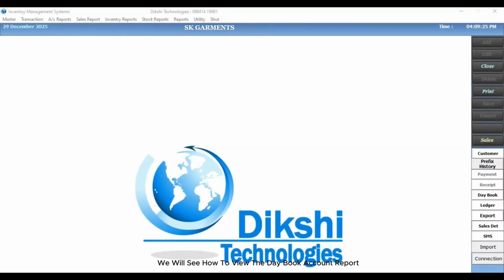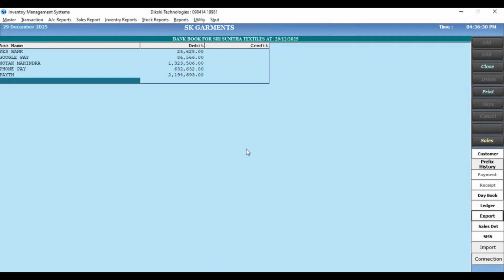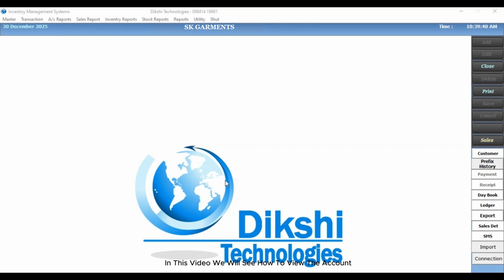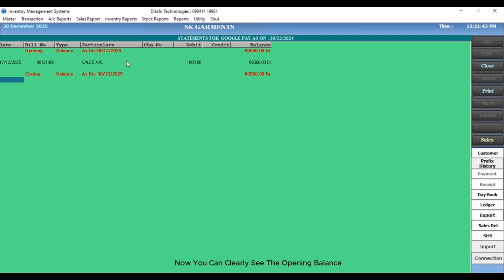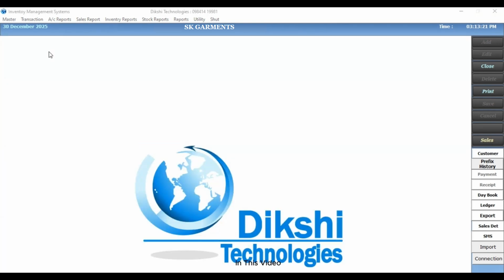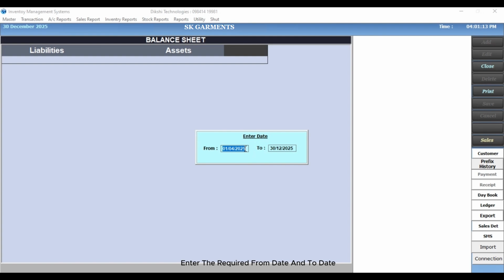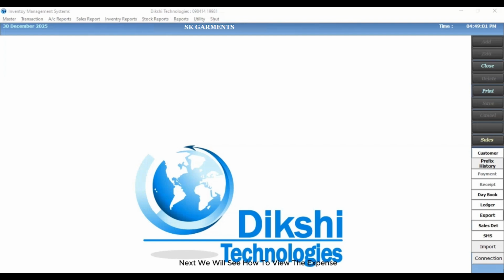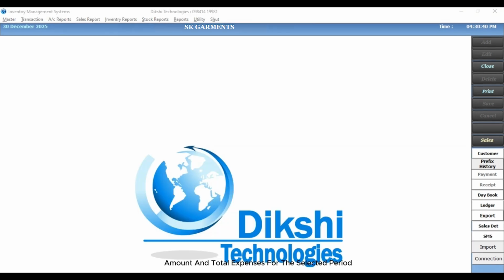Garments Billing Software Accounts & Reports Explained | Day Book, Ledger, P&L & Balance Sheet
🟡 Core Concept

In this video, we provide a complete walkthrough of the Accounts & Reports module in Dikshi Technologies’ Garments Billing Software. This module is essential for understanding the financial health of your garment business, as it consolidates all sales, purchases, payments, receipts, and expenses into clear and structured reports.

The video explains each report in detail, including Day Book, Bank Book, Accounts Payable, Accounts Receivable, Route-wise Purchase, Bank Statements, Statements of Accounts, Ledger, Trial Balance, Balance Sheet, Profit & Loss, Expense Reports, Overall Transactions, Overall Expenditure, Daily Reports, Cash Payment & Receipt Reports, Voucher Reports, Journal Reports, Debtors Daily Balance, and Creditors Daily Balance.

This video is ideal for garment shop owners, readymade store owners, wholesalers, and retailers who want accurate accounting without manual bookkeeping, better cash flow control, and reliable financial insights for decision-making.

🎬 Video Content Includes (Accounts & Reports Topics)

Introduction to Accounts & Reports Module
Day Book & Bank Book
Accounts Payable & Accounts Receivable
Route-wise Purchase Reports
Bank Statements & Statements of Accounts
Ledger Overview
Trial Balance
Balance Sheet
Profit & Loss Report
Expense Reports

❓ FAQ Section

Q1. What is the Accounts & Reports module used for?
It provides complete financial reports and accounting insights for garment businesses.

Q2. Does this module update automatically from transactions?
Yes, all reports are generated automatically based on sales, purchases, and payments.

Q3. Can I track profit and expenses clearly?
Yes, Profit & Loss and Expense Reports are included.

Q4. Is this suitable for non-accounting users?
Yes, the reports are simple and easy to understand.

Q5. Is a free demo available?
Yes, Dikshi Technologies offers a free demo.